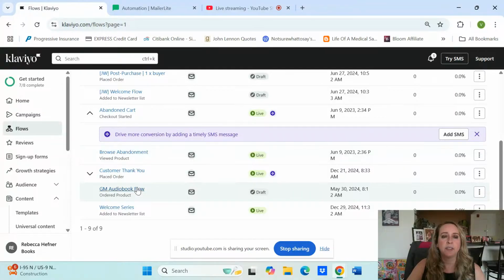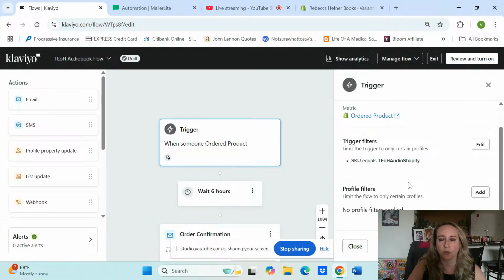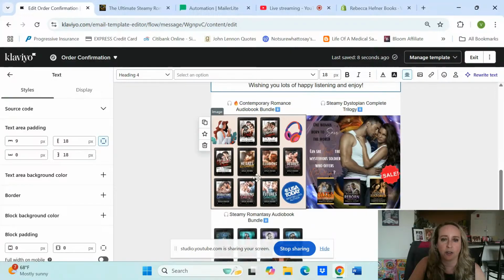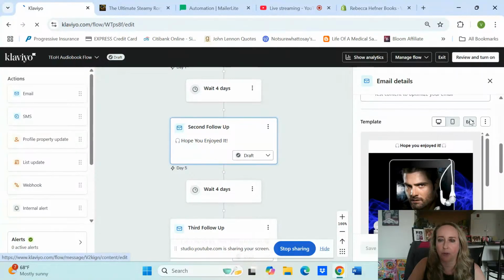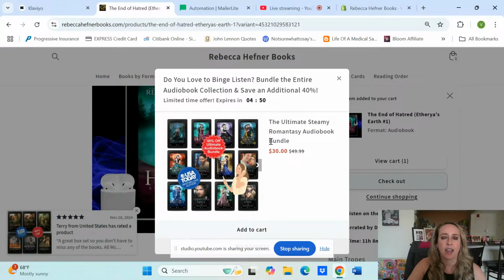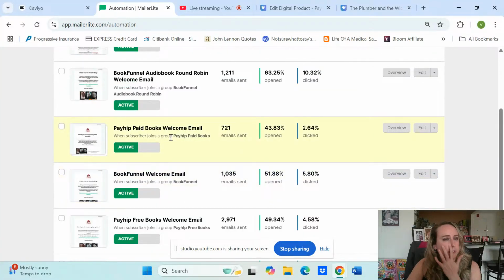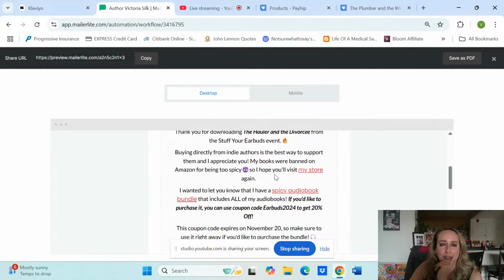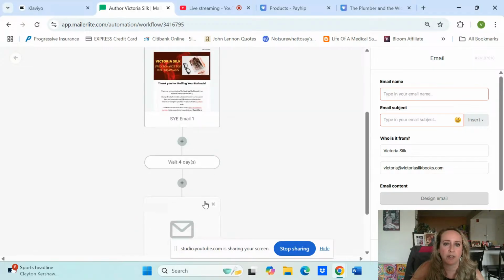Creating Flow Emails for the Stuff Your Earbuds Event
This video is for authors who have direct stores and want to see how I create my flows for the Stuff Your Earbuds events.

I have two direct stores, so I'll be showing the following flows:
*Shopify and Klayvio
*Payhip and MailerLite

Hope it helps! --USA Today bestselling author Rebecca Hefner